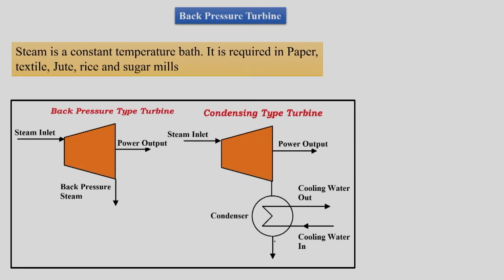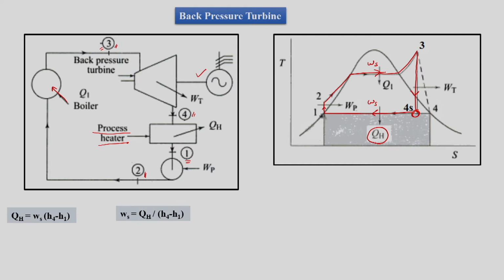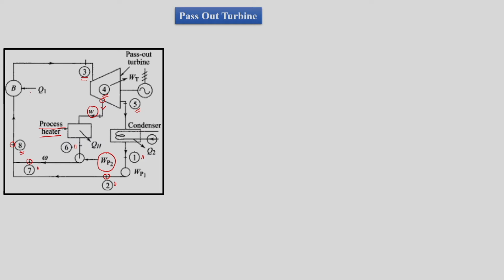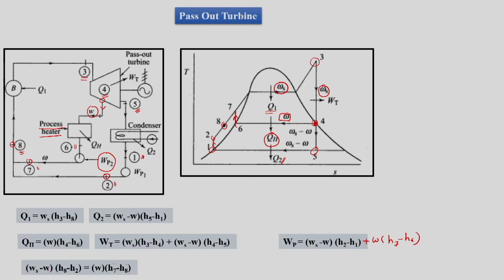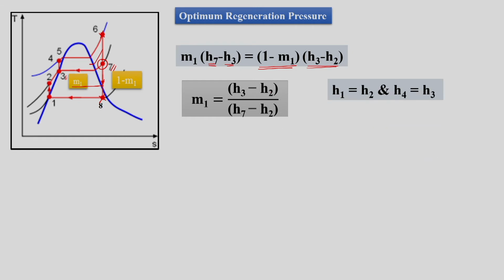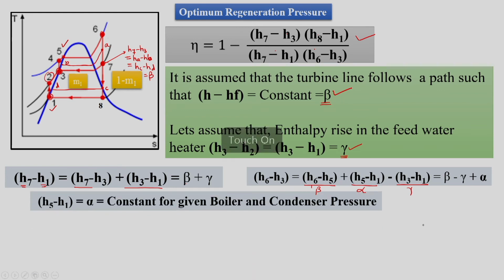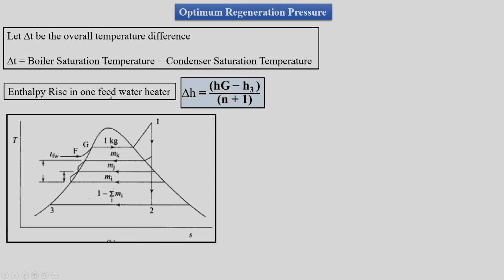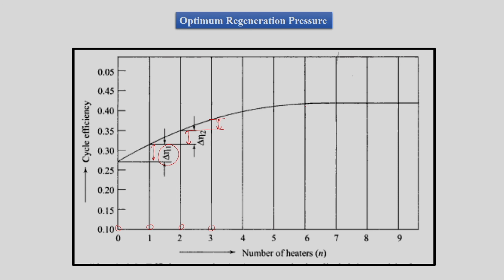Lec 11: Cogeneration of power and process heat